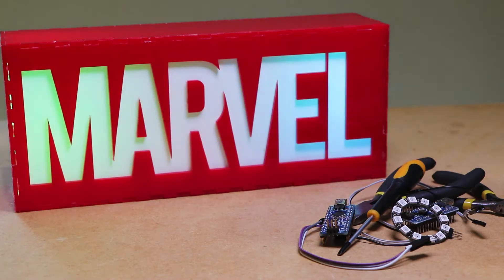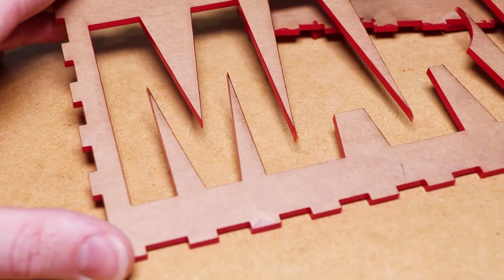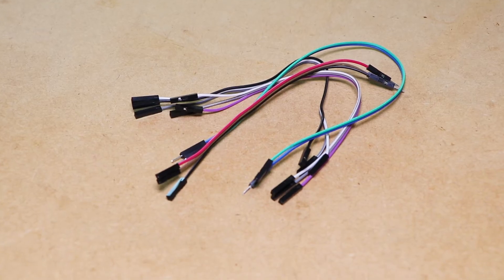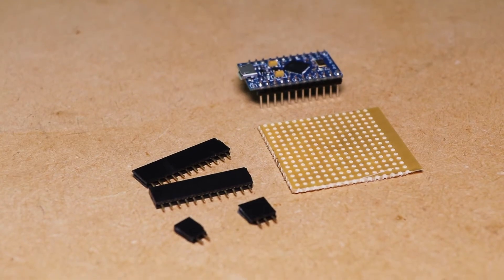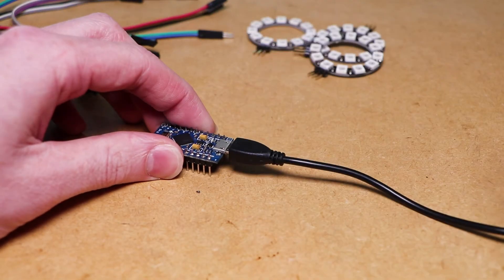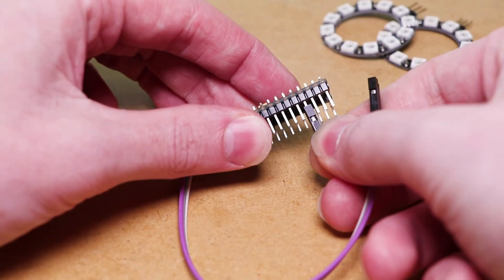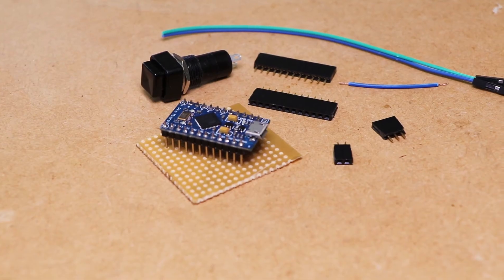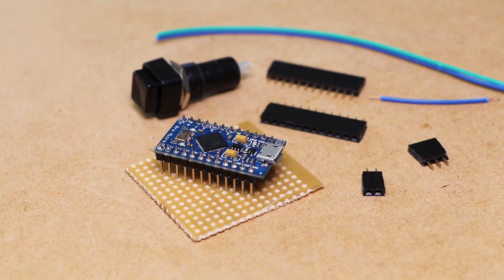DIY MARVEL LED Sign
I show you how to make an Arduino controlled RGB LED sign, take a look.